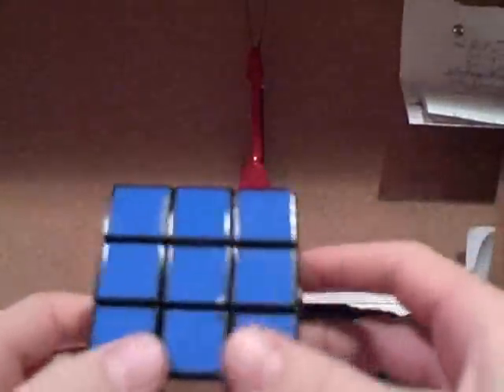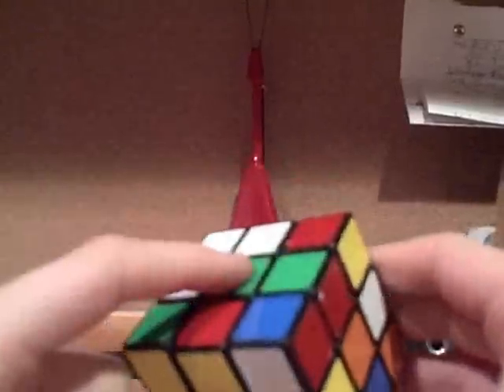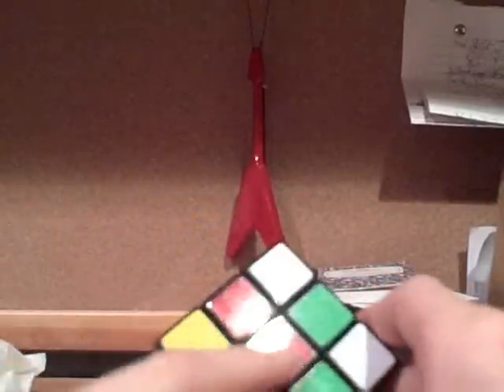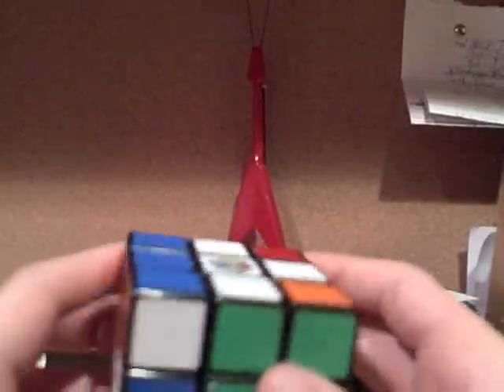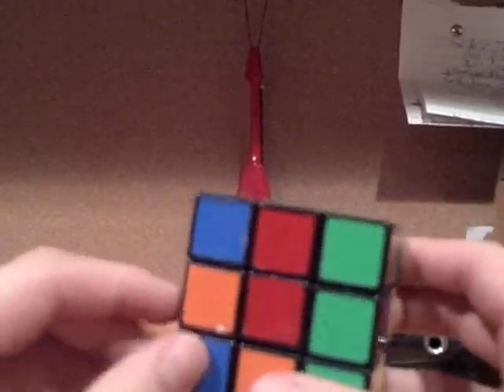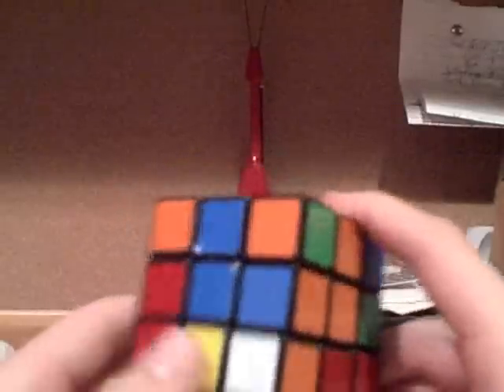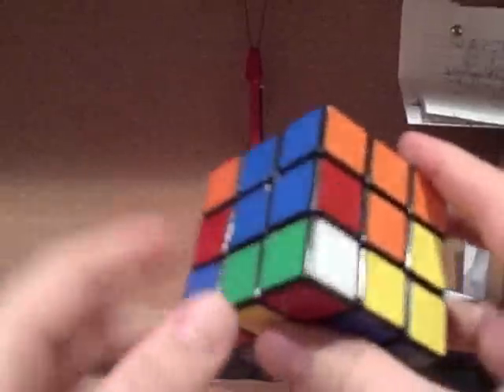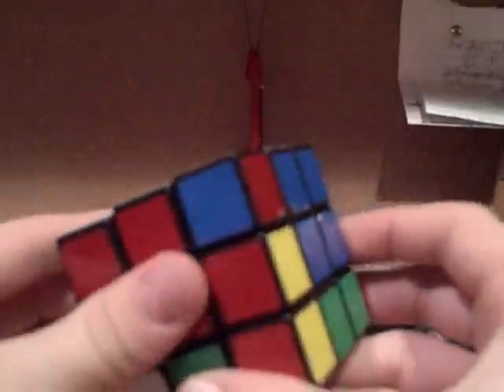How to Solve a Rubik's Cube (Part 1)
Have you ever tried to solve a Rubik's Cube? It's frustrating, isn't it? Well, in this video, I'll teach you how to solve it! This video will teach you the first two steps, which complete the first layer of your cube.